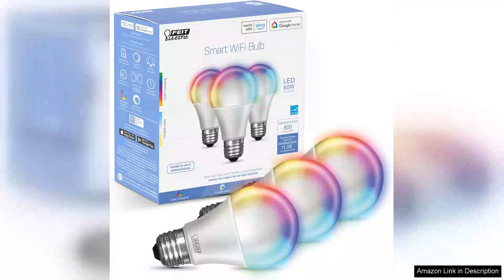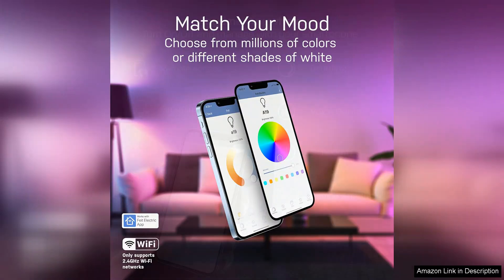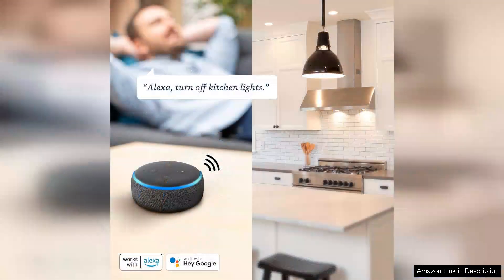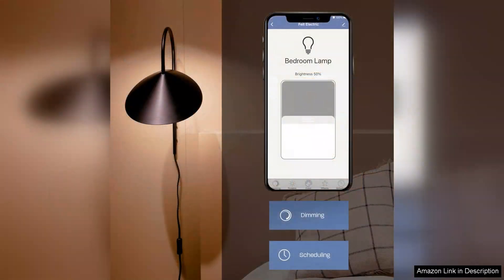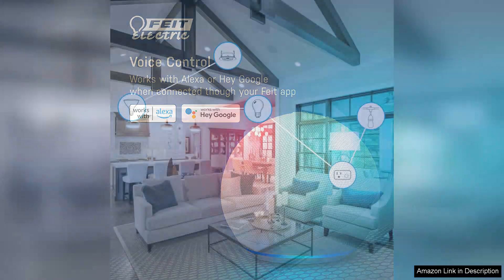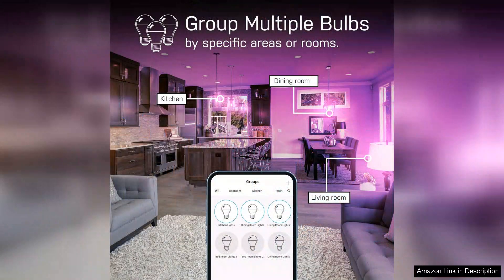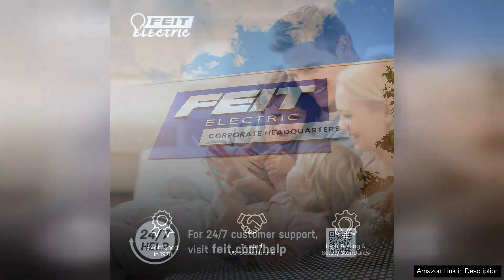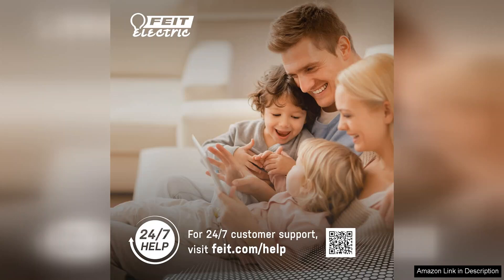Feit Electric Smart Light Bulbs with RGB Color Changing and Tunable White Review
Feit Electric Smart Light Bulbs offer an impressive blend of versatility, functionality, and ease of use. These smart bulbs allow you to customize your lighting experience with RGB color changing and tunable white options, making them perfect for any mood or occasion.

Installation is a breeze—simply screw them in like a traditional bulb, connect to your Wi-Fi, and sync with the Feit Electric app. The app is intuitive and user-friendly, enabling you to control multiple bulbs from your smartphone. You can adjust brightness, set schedules, and even create custom color scenes. The rich RGB spectrum is vibrant, allowing you to transform your space with a wide array of colors. Whether you’re hosting a party or enjoying a cozy night in, these bulbs cater to your every need.

The tunable white feature is another highlight. You can shift between warm and cool whites, providing the perfect ambiance for any situation, whether it's a bright, energizing light for work or a soft, relaxing glow for winding down. The bulbs are also compatible with voice assistants like Amazon Alexa and Google Assistant, adding another layer of convenience.

However, it’s worth noting that the setup can sometimes be finicky, particularly for those less tech-savvy. A stable Wi-Fi connection is crucial for optimal performance, and there may be minor connectivity issues if the network is unstable.

Overall, Feit Electric's Smart Light Bulbs represent great value, combining stylish design with advanced functionality. Their energy efficiency is a plus, as they not only save on electricity costs but also have a long lifespan. Whether you’re a tech enthusiast or someone simply looking to enhance your home lighting, these bulbs are a fantastic investment. They elevate both aesthetic and practicality, making any space feel more inviting and dynamic.